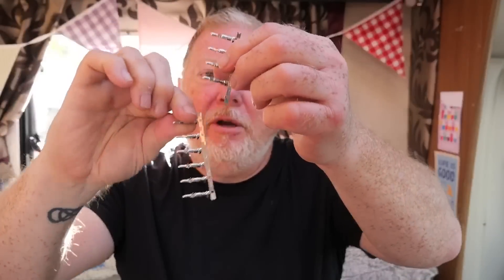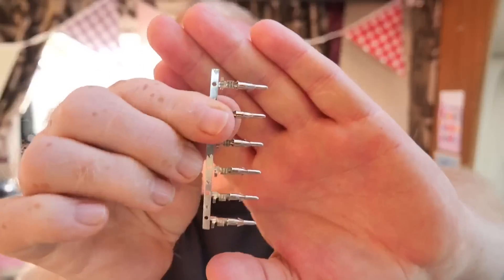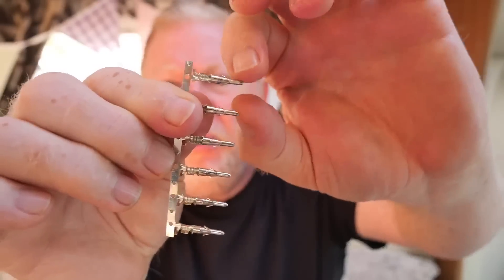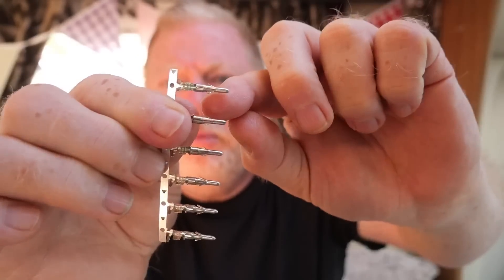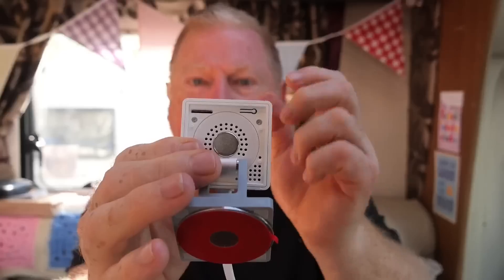MotorHome Security Cameras and Sargent Electrical Repair Kit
NEOS Security Cameras